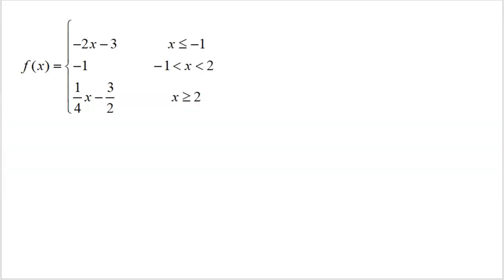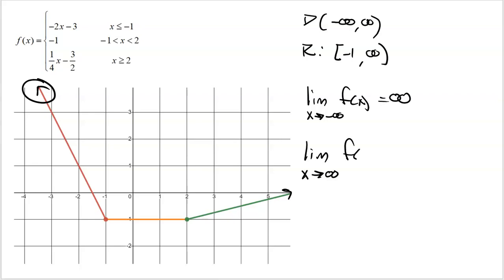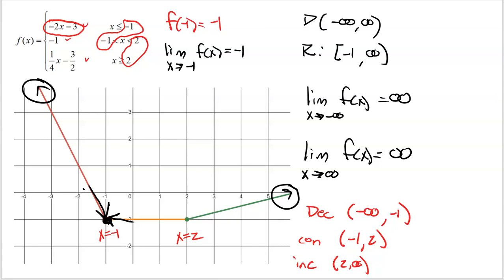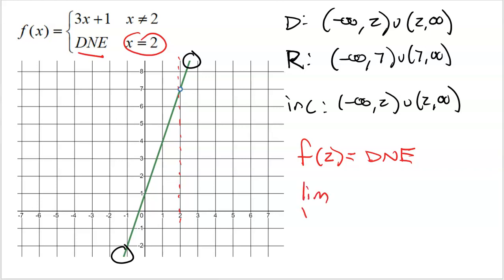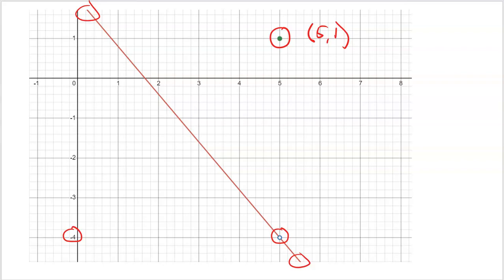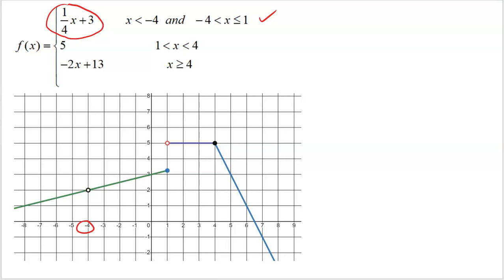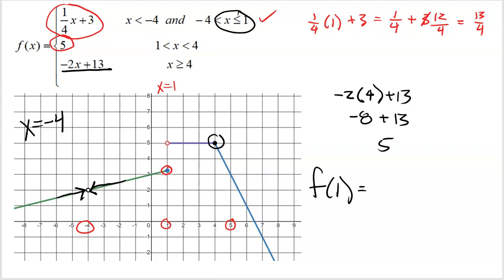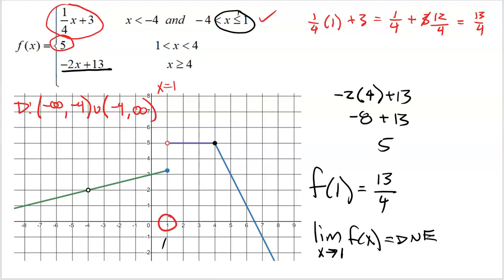Linear Analysis Video 2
This video covers piecewise functions made up of 2 or more linear functions and how they open the door for us to discuss so much more especially continuity!